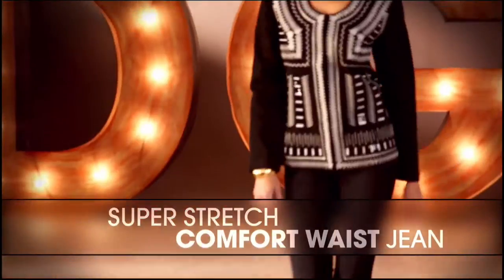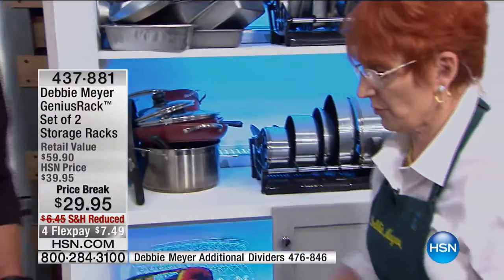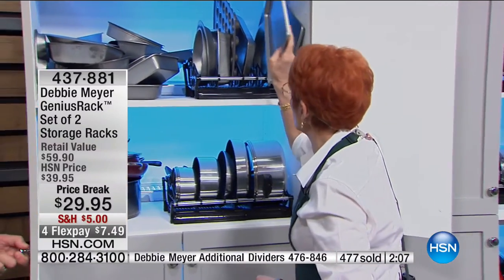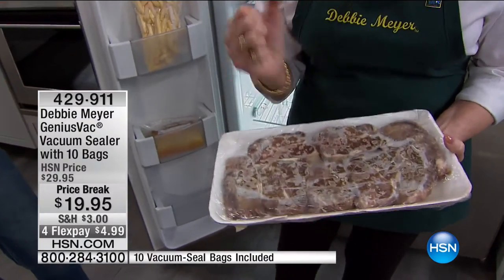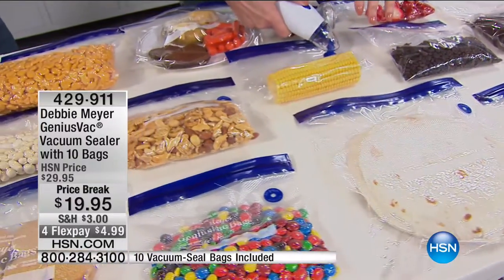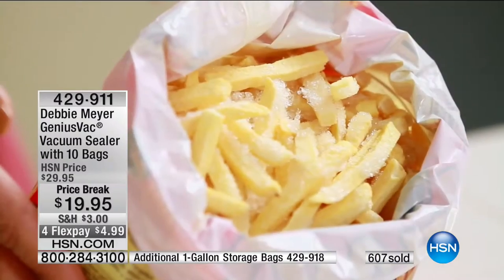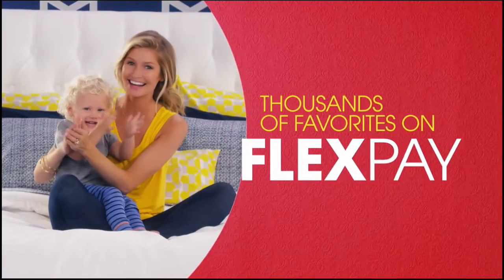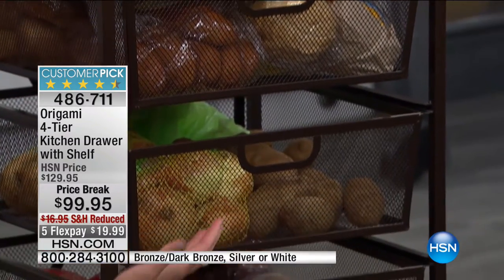HSN | Kitchen Innovations featuring Debbie Meyer 09.02.2016 - 10 AM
Save time and money with innovative kitchen appliances and accessories.